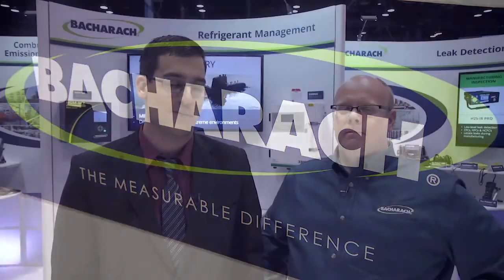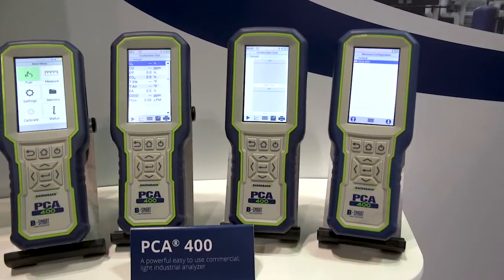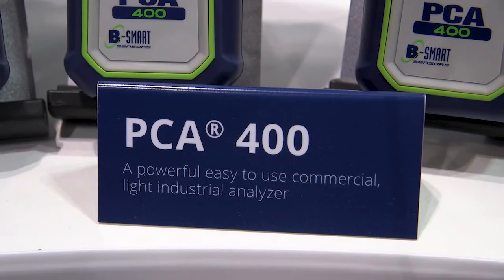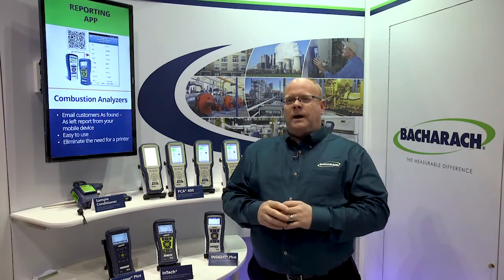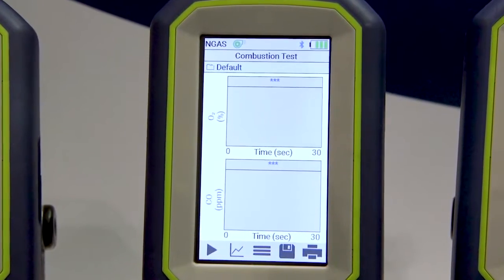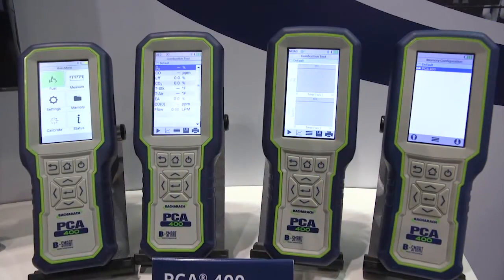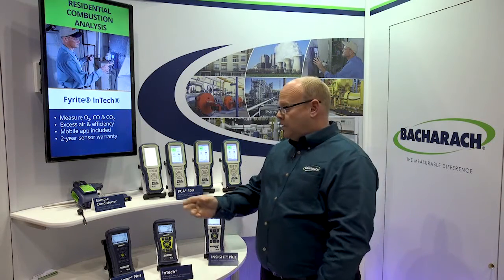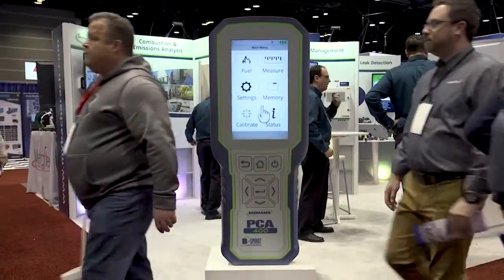Combustion Analyzer Overview at the 2018 AHR Expo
Product Manager Carey Hollman discusses key features and benefits of the newly released PCA 400 with TheNEWS at AHR 2018.